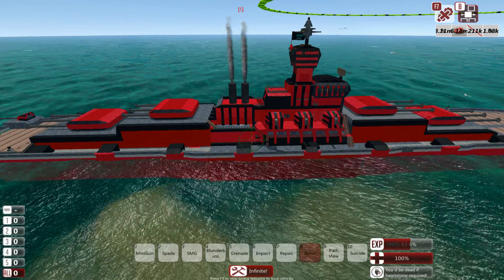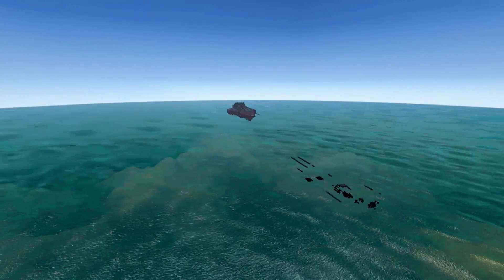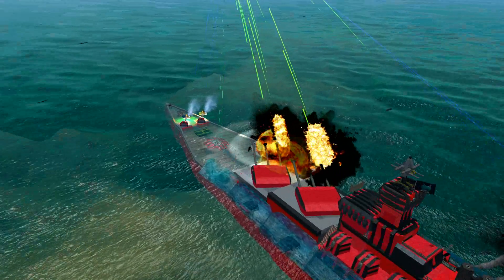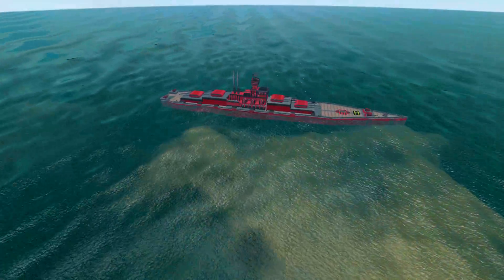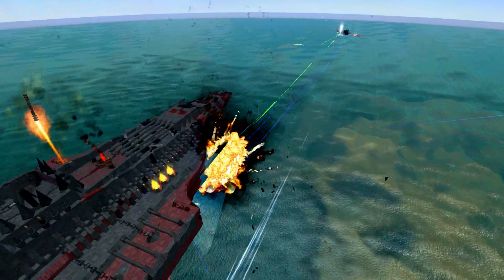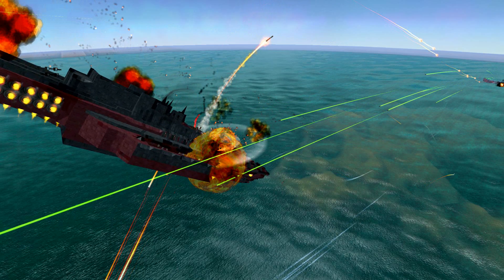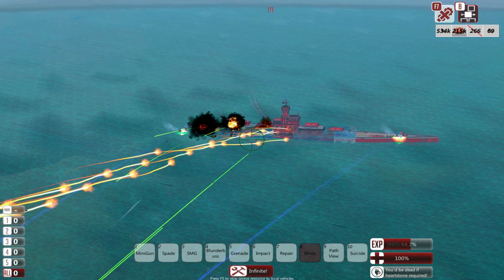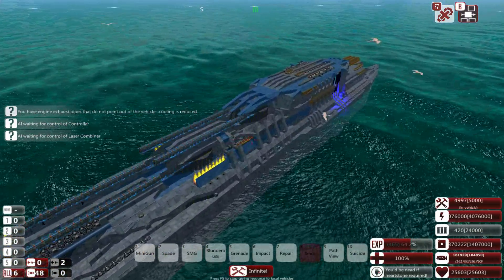From the Depths | HMS Ragnarök Vs The Medrengard | Best of 3 Battles!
Just a random video that was suggested lots and lots and LOTS of times over the last few years, as I ended up losing two videos today but really wanting to post something - Here it is! I am aware of how outdated this version of the Ragnarök is but since It's the only version I could get my hands on I had to make do. Two ol' outdated titans exchanging shells, whats not to love?!